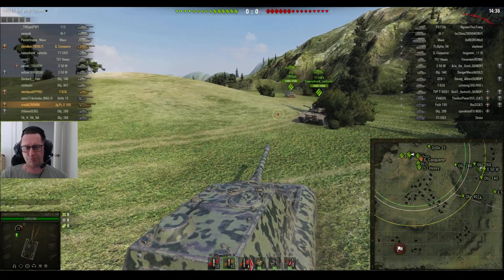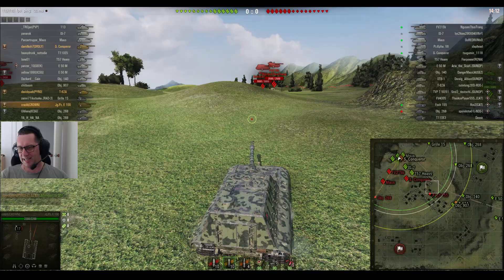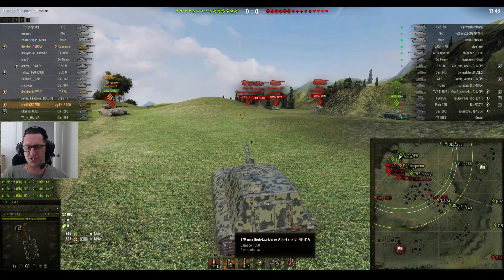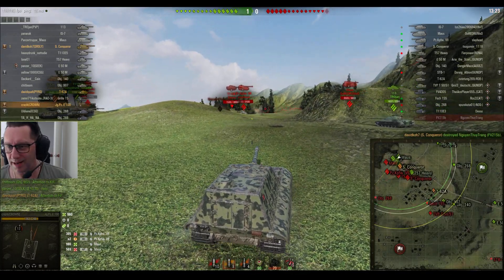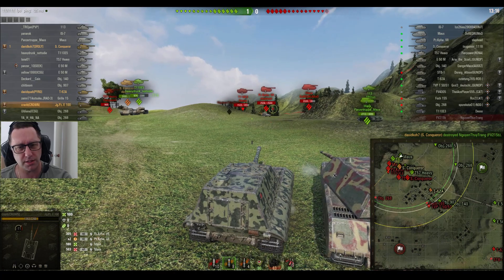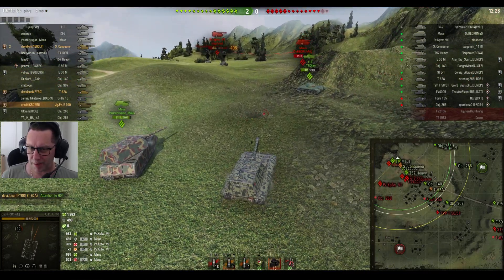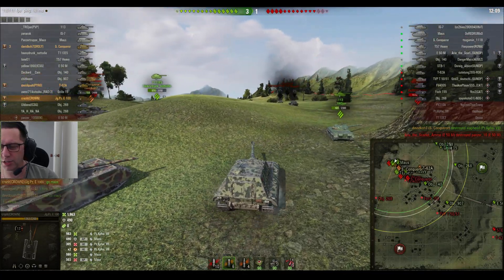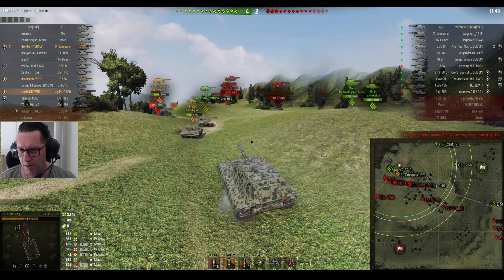World of Tanks Jagdpanzer E100 Ace plus T100 LT Grand Battle and Ace!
Three Tier 10 Battles today ladies and gentlemen!
Firstly crazib Aces the Big Bad German Tank destroyer - the Jagdpanzer E100 before Fury Returns and Flying Elite stretch the lags on the Russian Light Tank - the T100 LT - including a rarely seen Grand Battle!

Patch 9.20.1

My System

16GB RAM
Samsung SSD 850 EVO 250GB
Kingston SV300S37A 120GB
Seagate Expansion Disk 3TB
Plantronics GameCon Commander Headset
Optus NBN 100/40 Connection

GETONBOARDSTEWIEJP

Rewards with:
500 Gold
3 Days WOT Premium Plus
100k credits

MY STUFF:

i7 9700k
64 GB Crucial Ballistic RAM
2nd Cam - MOKOSE
WALI Monitor Arms
Elgato Streamdeck